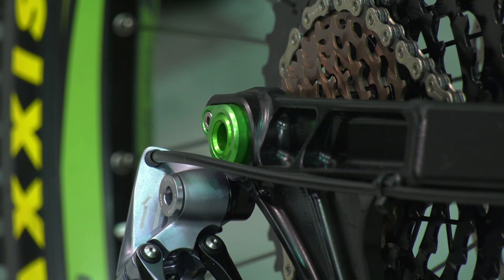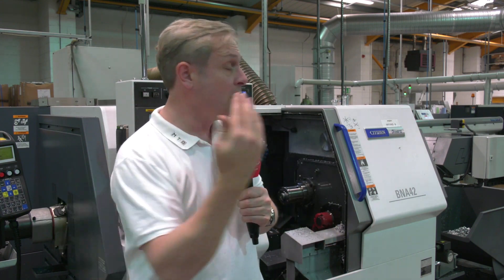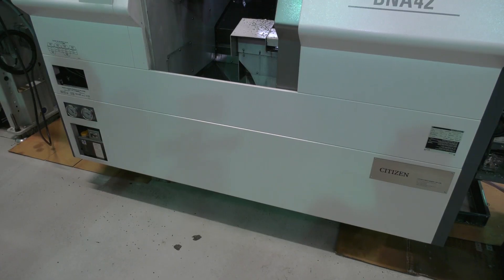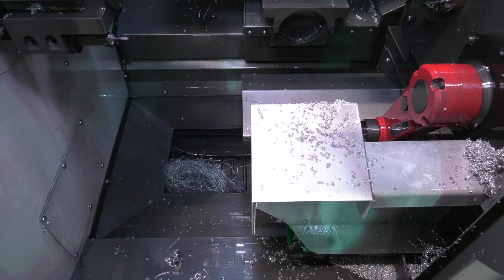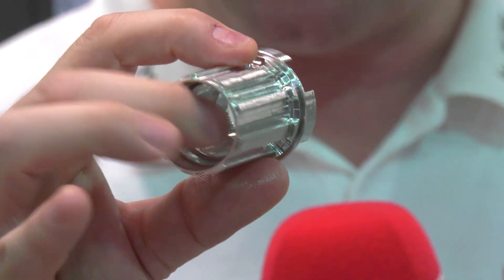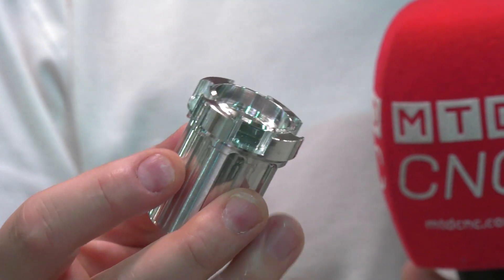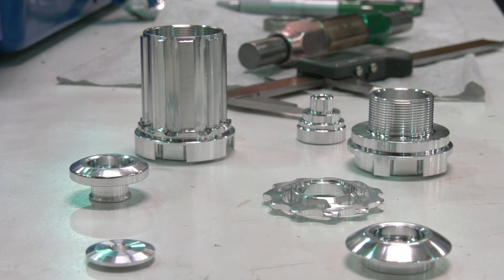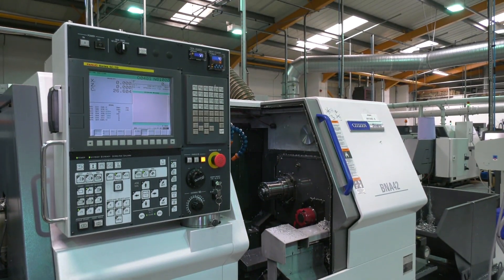Why Do Hope Technology Like Miyanos?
We dropped in to have a quick look around Hope Technology – world famous bike manufacturers. Quality, precision, efficiency and lights out running are part of their success story. To ensure this is the case they use a number of Miyano Fixed Head Lathes to produce high spec parts for their world famous bikes..